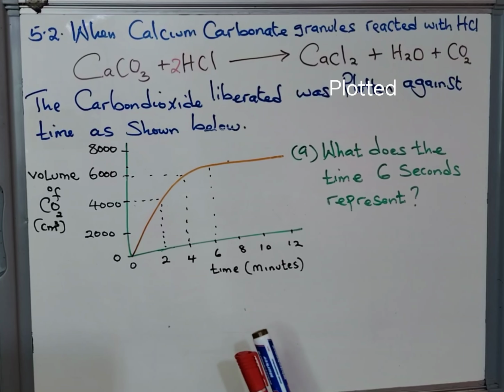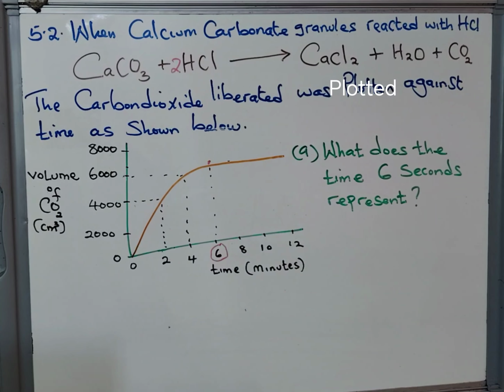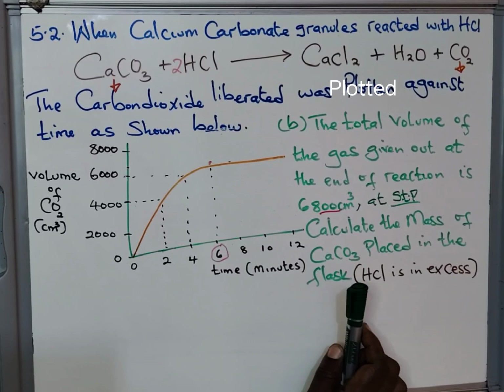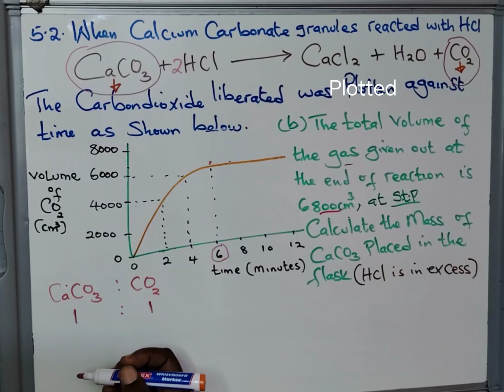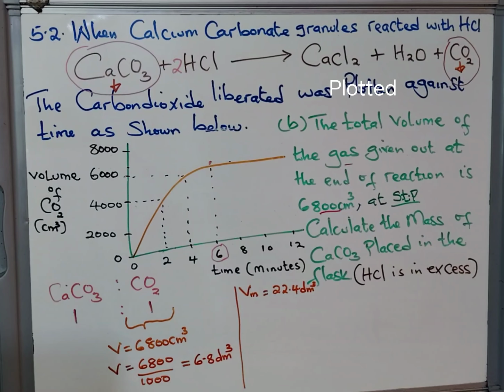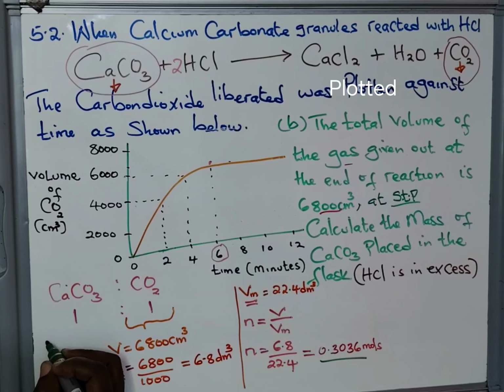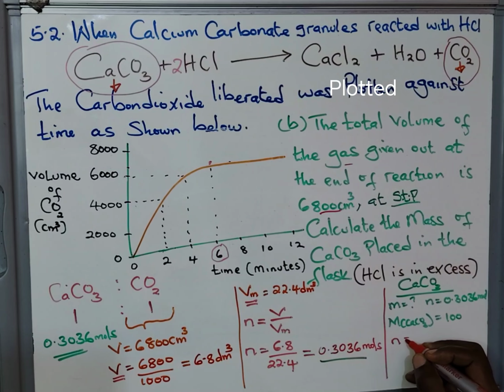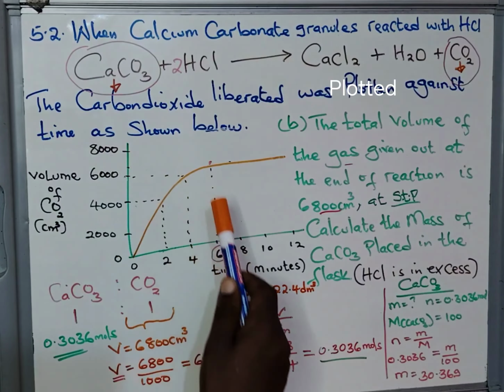RATE OF REACTON: Grade 12(Lesson)